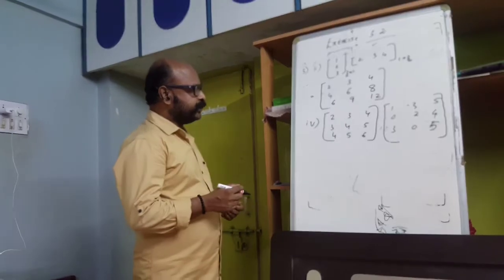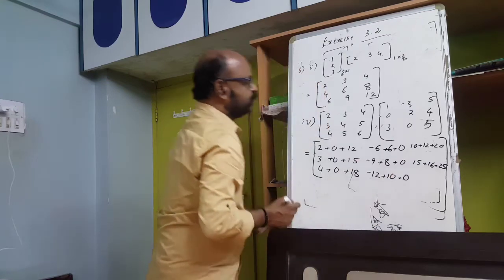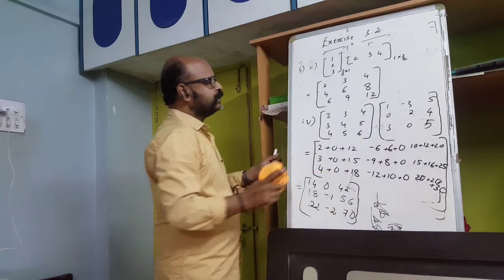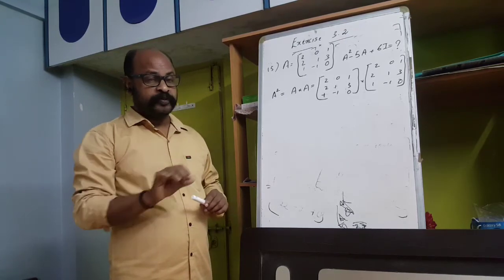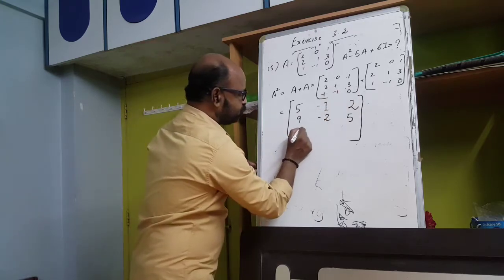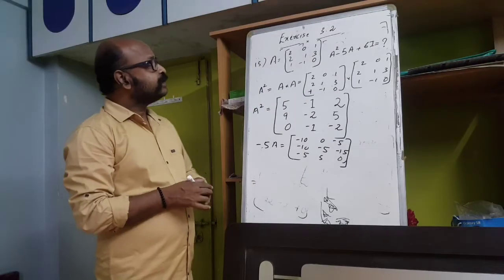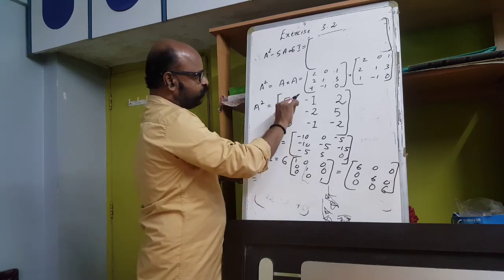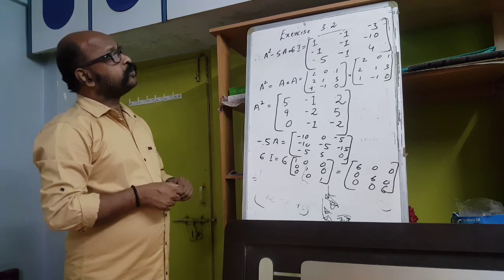Class 12th Matrices:- Exercise 3.2 part II